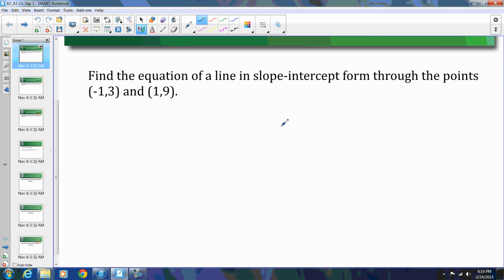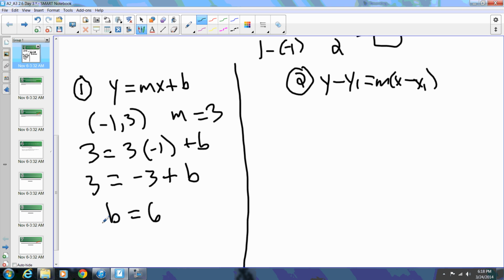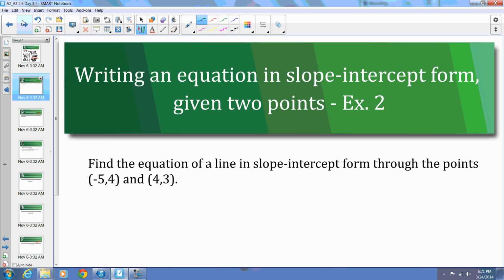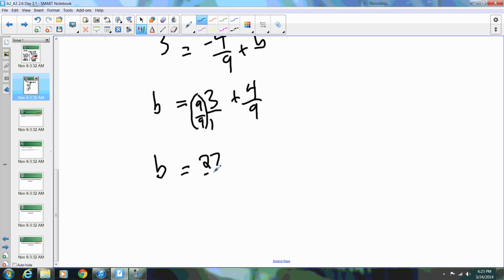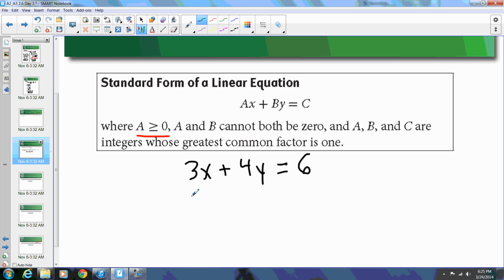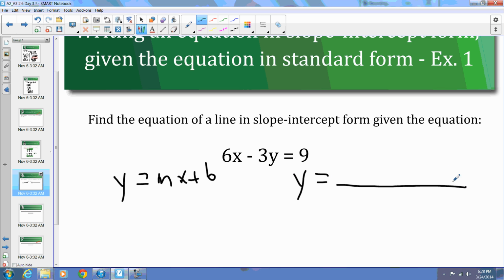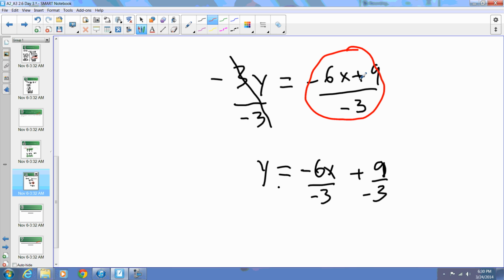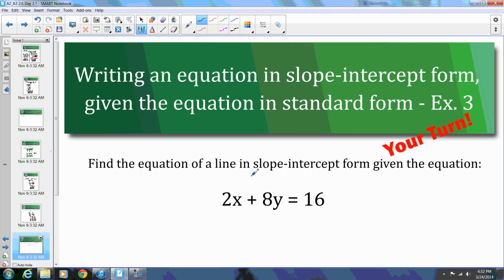A2 A3 2 6 Day 3